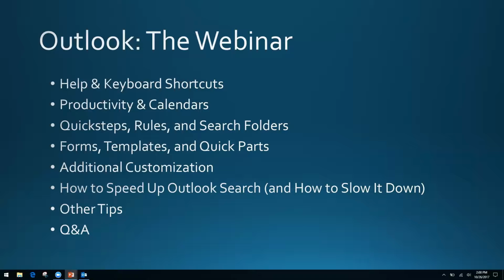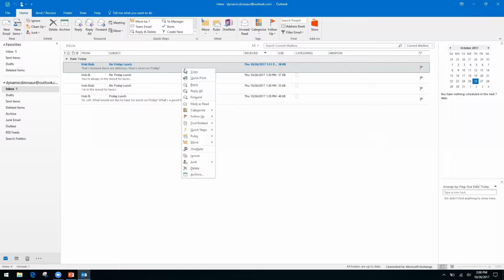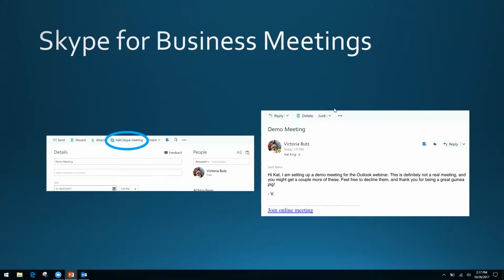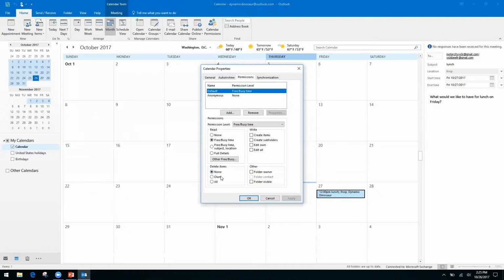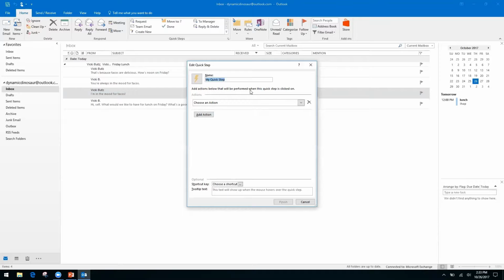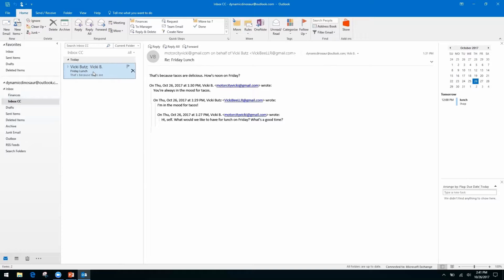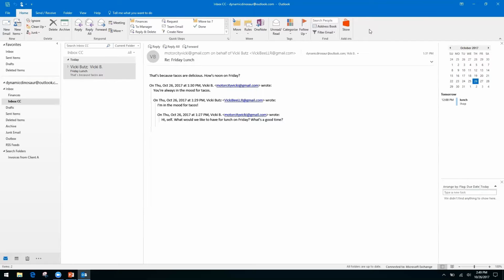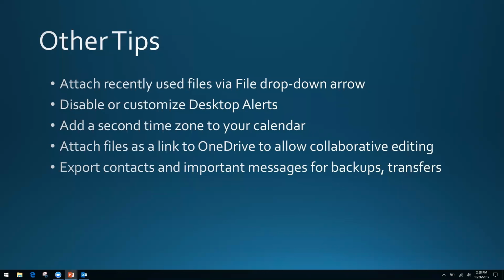Microsoft Outlook Insider Tips and Tricks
Microsoft Outlook is the most popular and widely used e-mail software for businesses everywhere. Here, we discuss how to maximize productivity and enhance your user experience.

For more expert insight on Outlook and more, visit us on the web